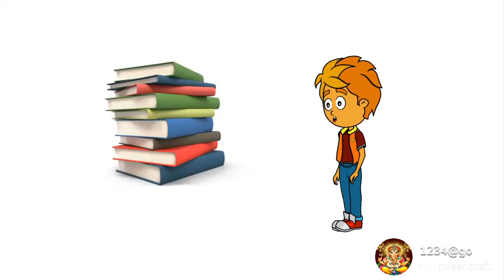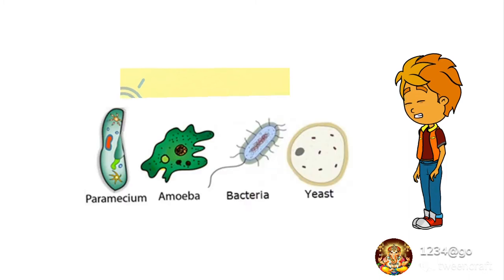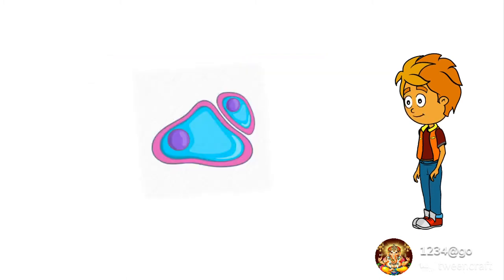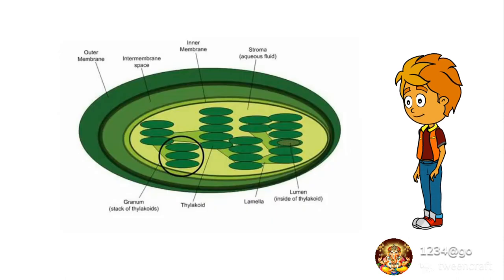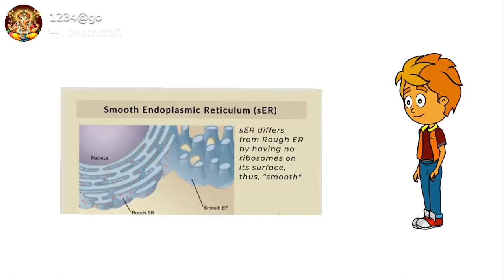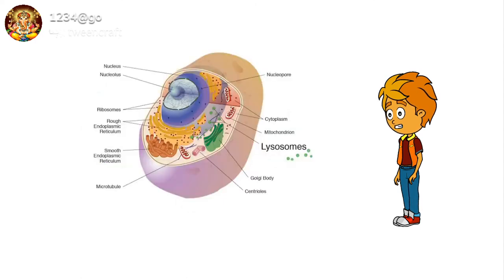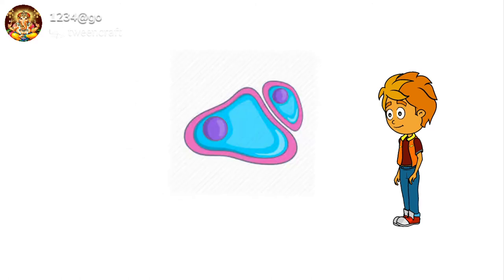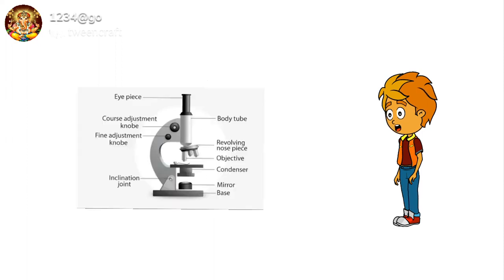Ch:Structure Of Cells (explanation and animated video)